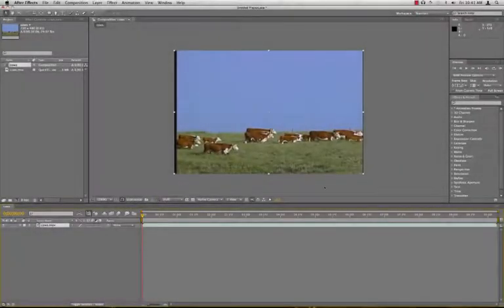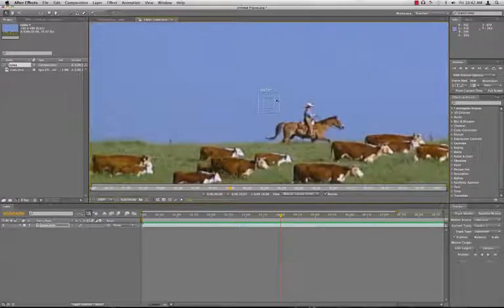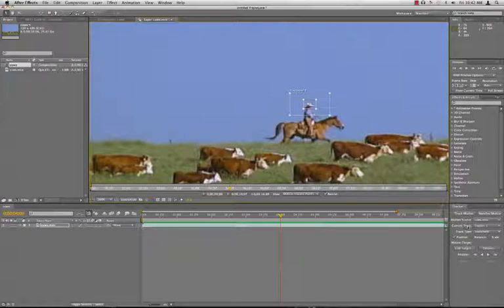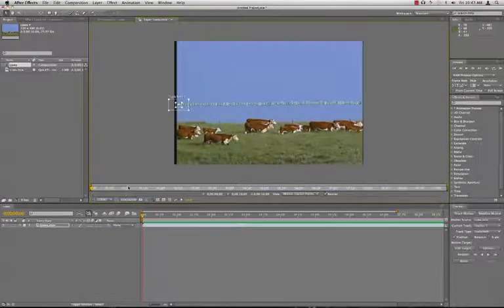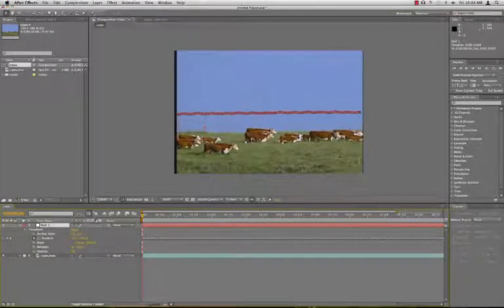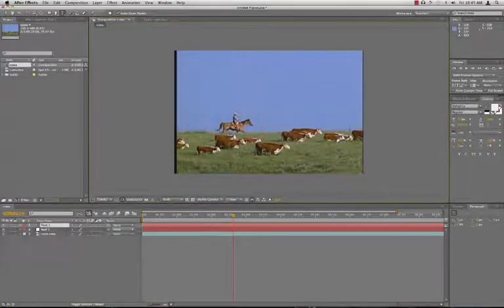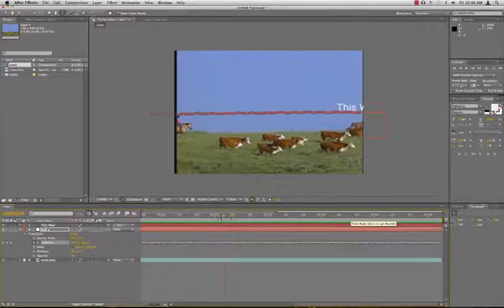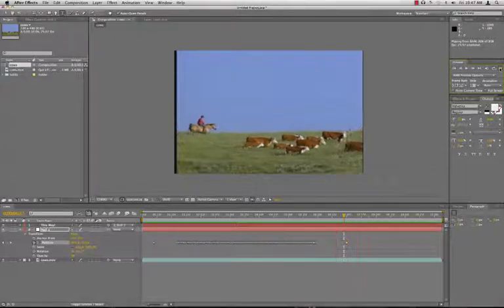After Effects Basic Tracking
This tutorial reviews the basics of using tracking in After Effects.  We use position tracking to attach a piece of text to a cowboy.